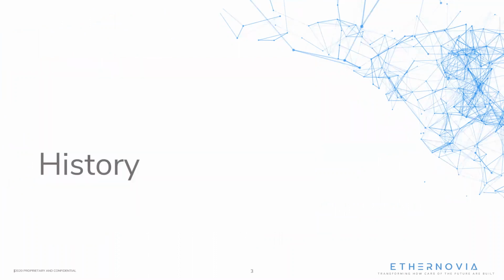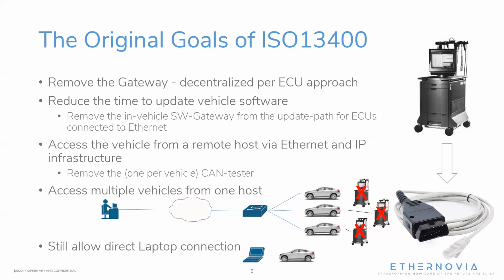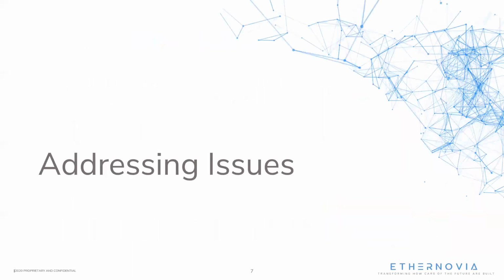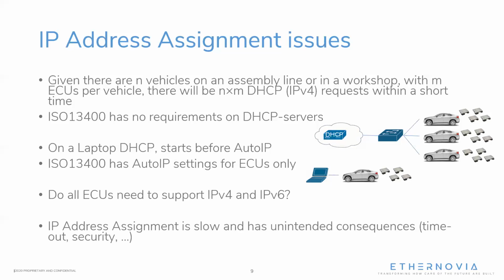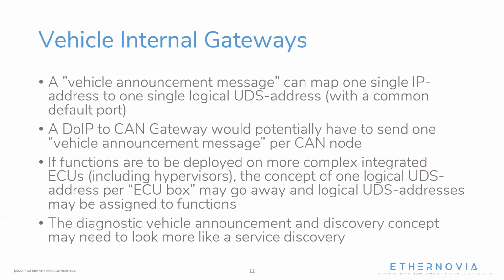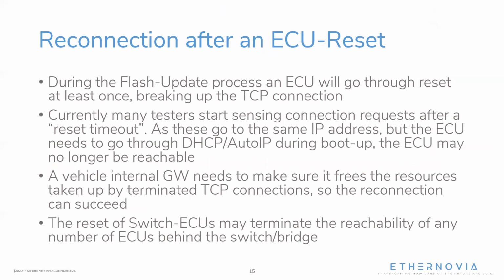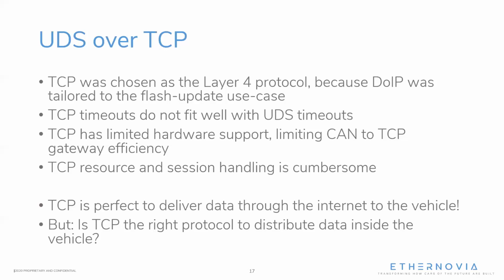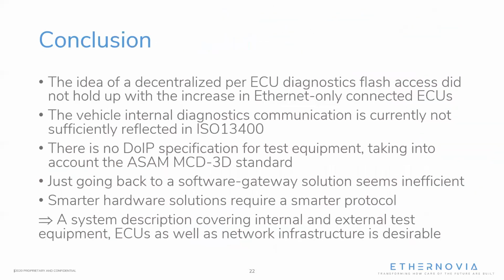Max Turner - DoIP (ISO13400) Enhancements for Future Architectures